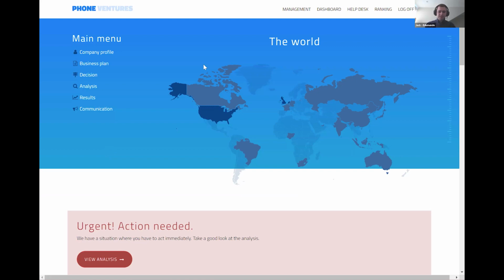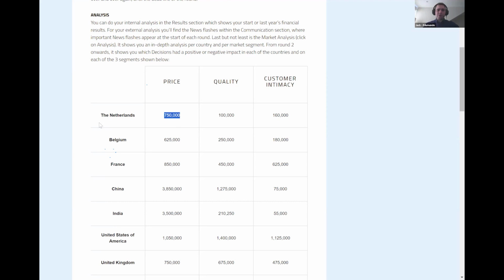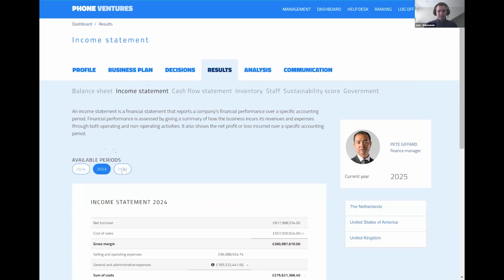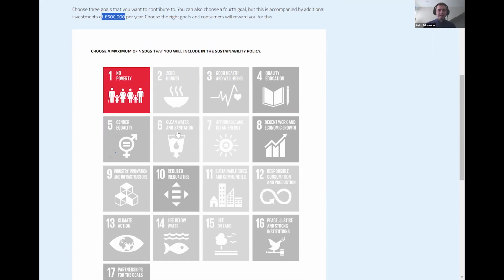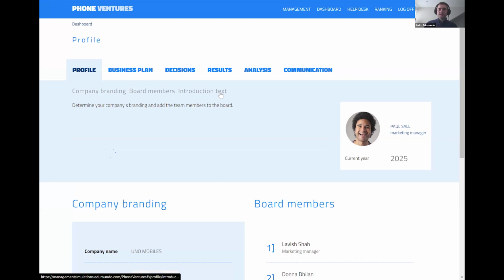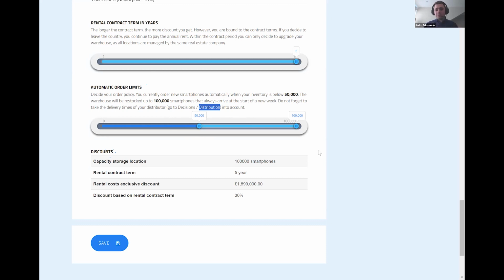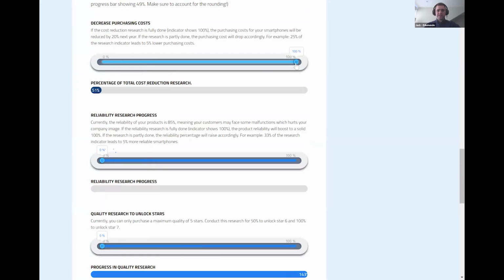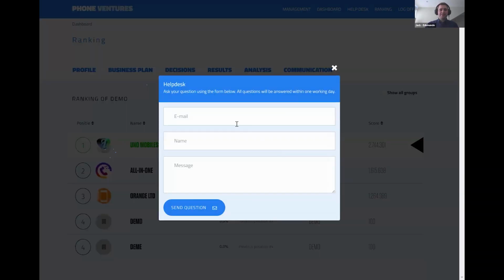Edumundo Simulation: PhoneVentures Introduction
Introductory video of PhoneVentures Simulation by Edumundo, presented by Jack Monaghan.